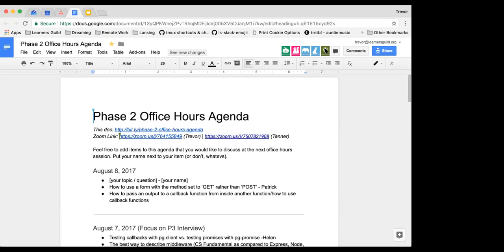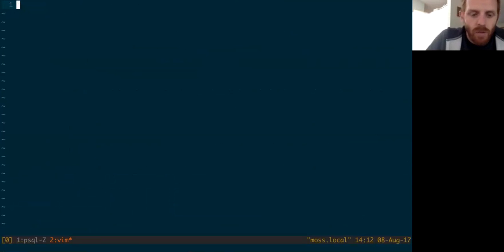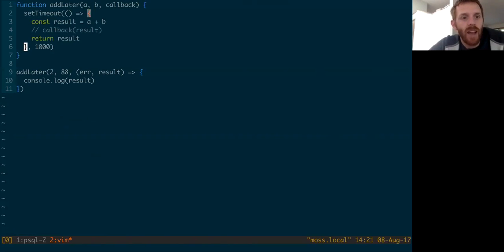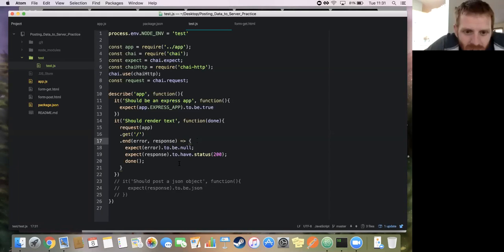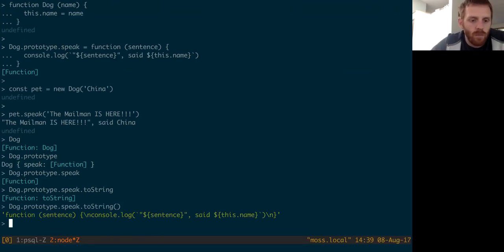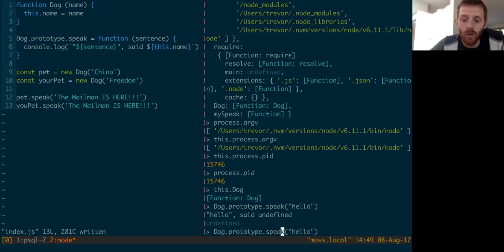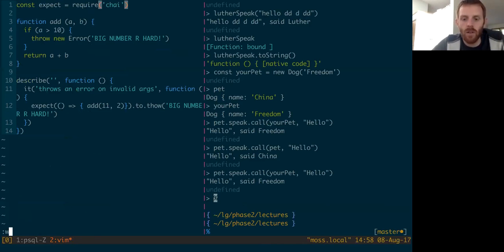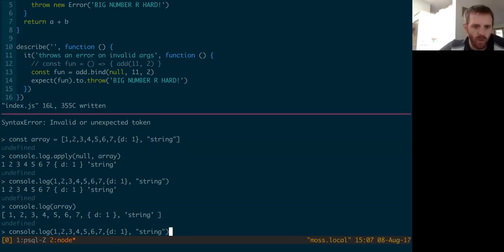Office Hours With Trevor 08/08/2017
* HTML forms with method=GET
* writing functions with callbacks
* this, call, bind, and apply